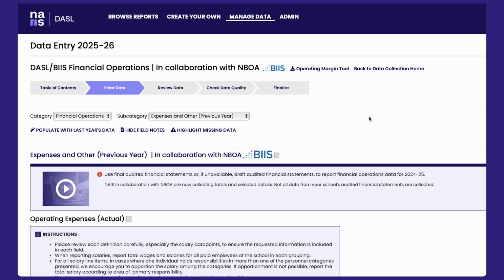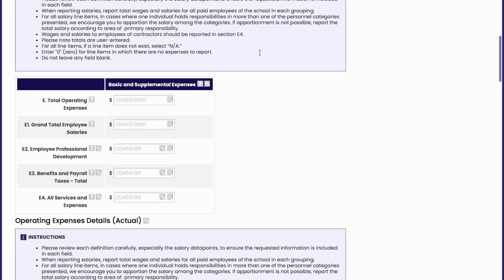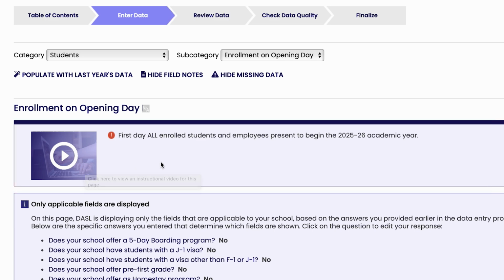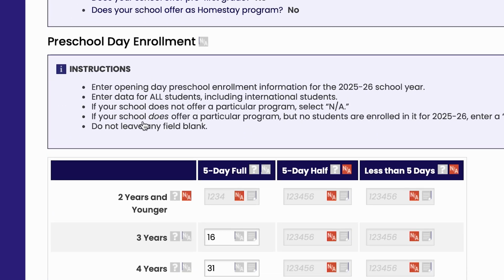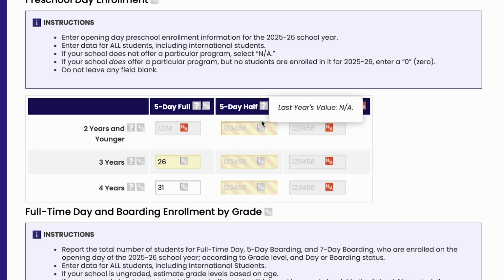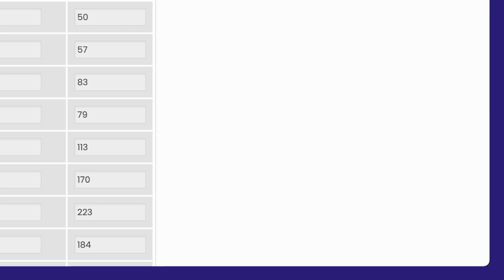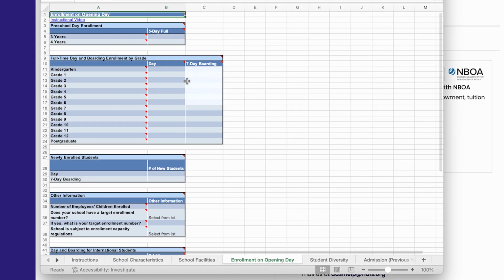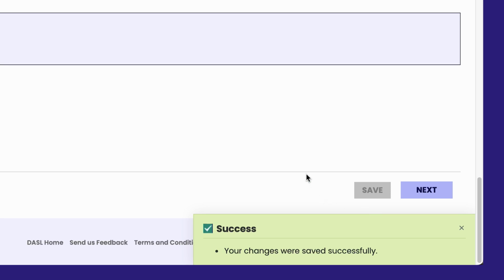2025-2026 DASL Data Entry: Expenses and Other